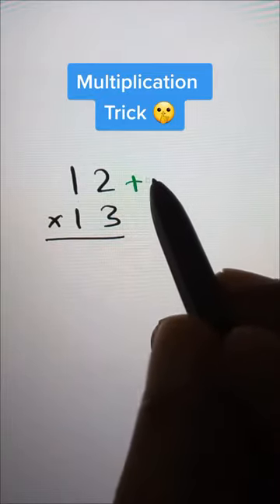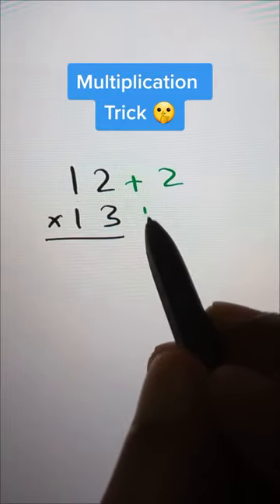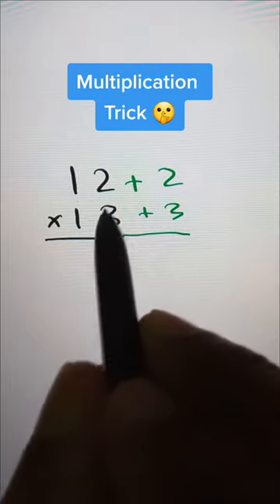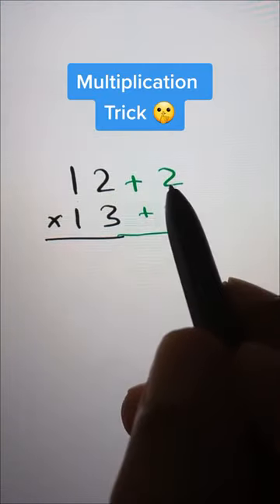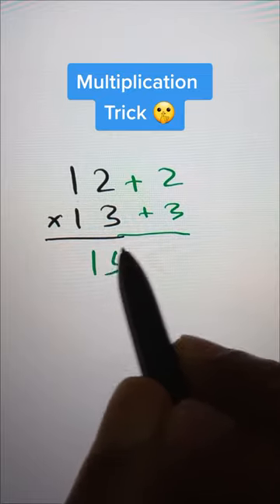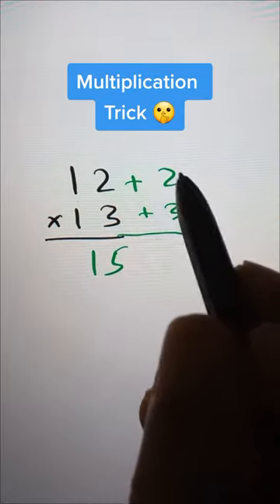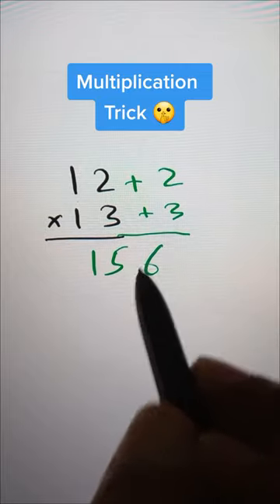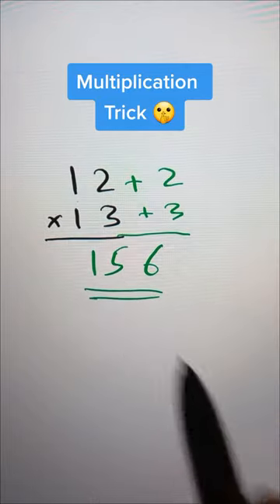424 Multiplication Trick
📚 How To Calculate Percentages In Your Head

- Improve grades.